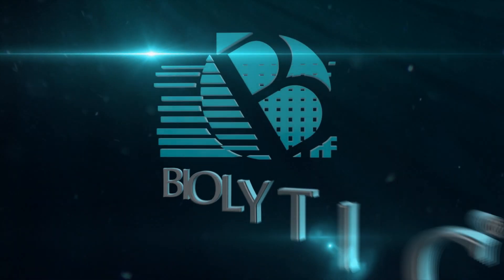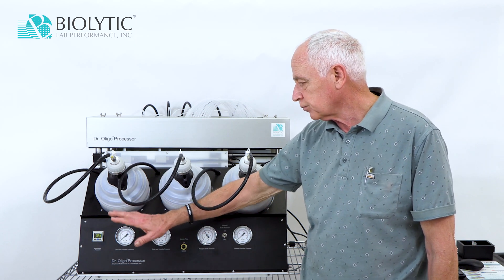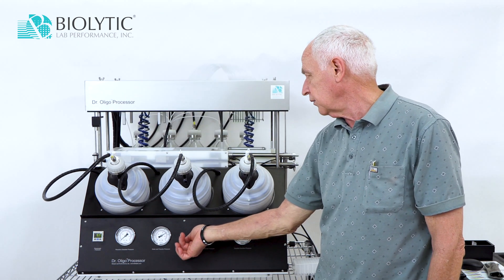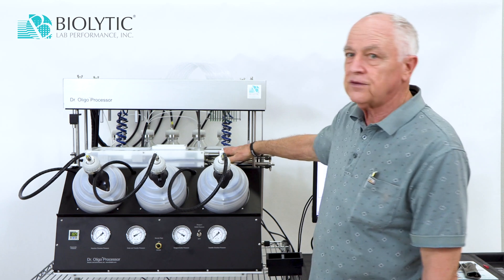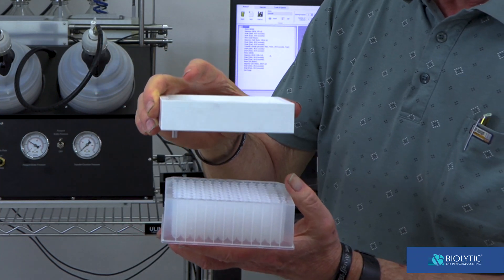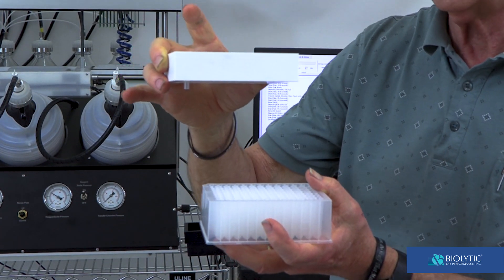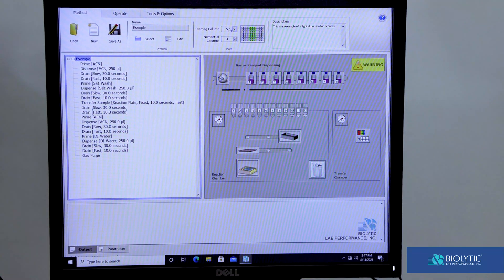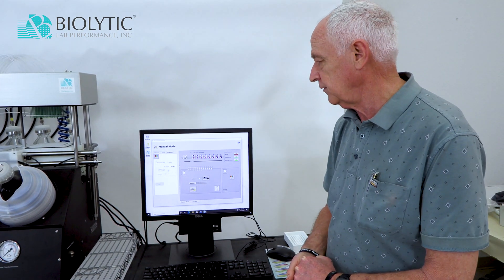Dr. Oligo Processor. The automated DNA RNA oligonucleotide purification instrument.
Biolytic® Lab Performance, Inc's patented post-synthesis instrument, the Dr. Oligo Processor, is a cost effective, fully automated solution for desalting, Trityl-on (DMT-on) purification, and DNA RNA oligonucleotide purification via OPC cartridges. The Dr. Oligo Processor can also be used to perform Solid Phase Extraction from the solid support. Built to the highest quality standards, the Dr. Oligo Processors is easy-to-operate, and can dispense up to 8 reagents in a 96-well plate format 🧬